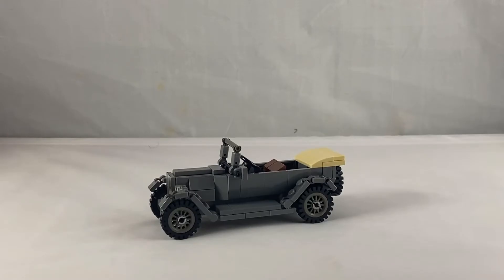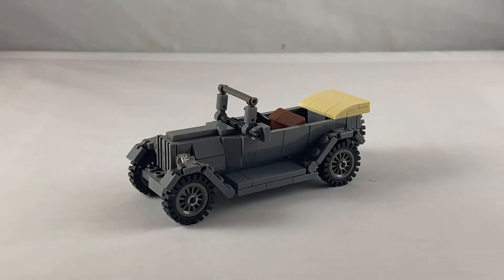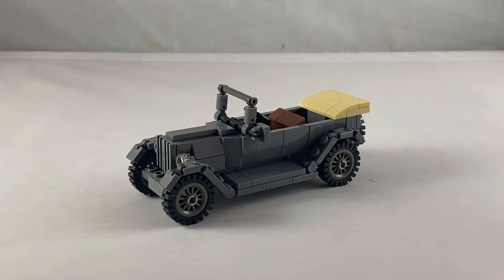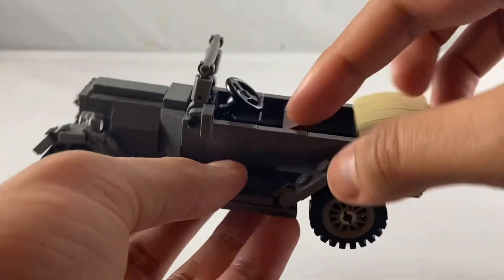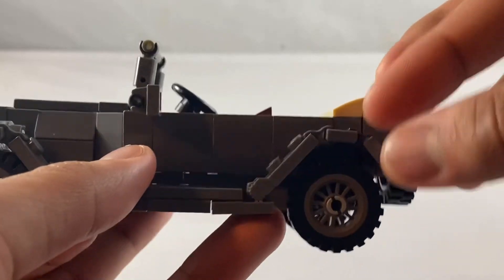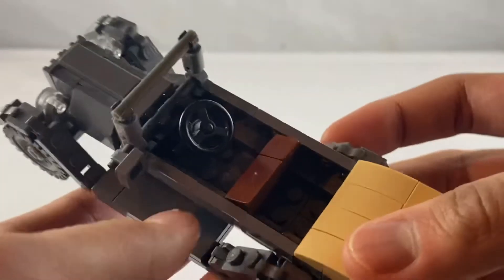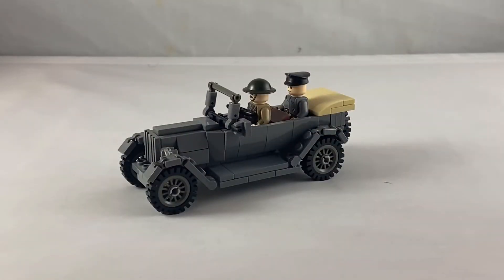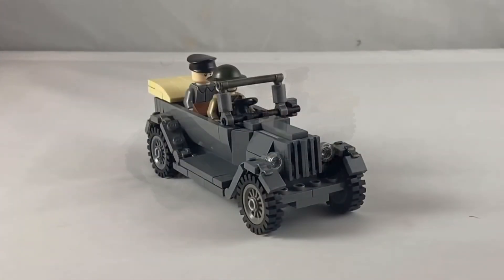Lego WW1 type 57 Cadillac showcase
Thanks for 638 subs I implemented some animation at 30 FPS